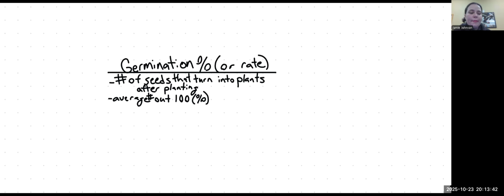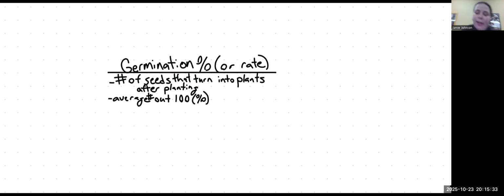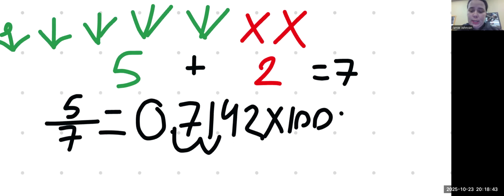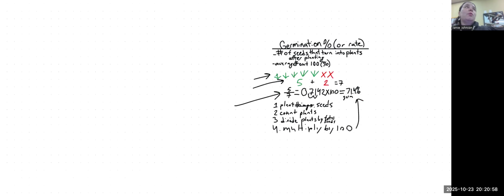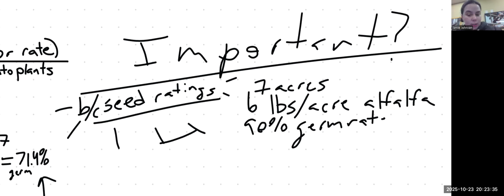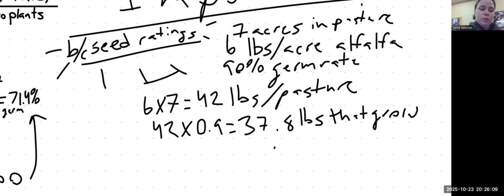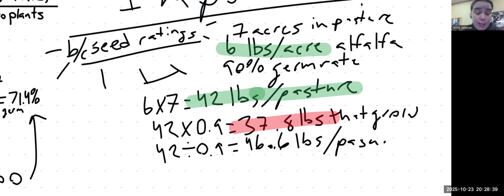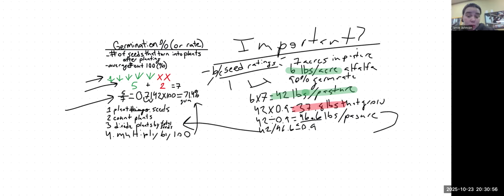Gardening Basics: Germination Rates and Percents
Let's talk about what germination rates (and fraction/decimal/percent conversions) are and why we need them in agriculture. Germination rates tell us how many plants will grow from our small seeds, which becomes financially crucial to know the bigger an operation is.